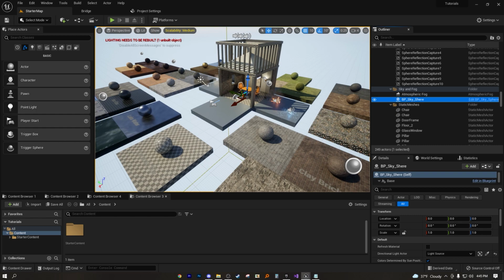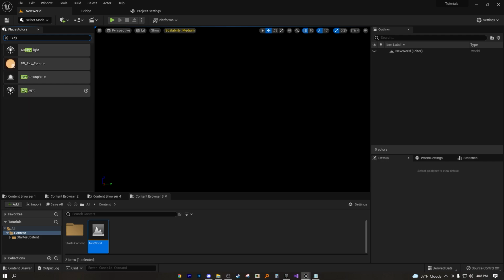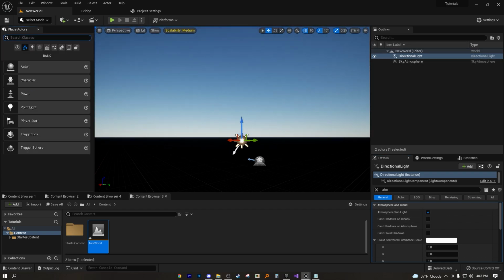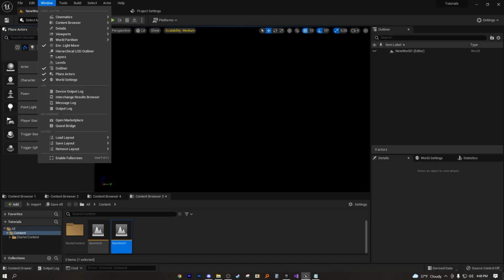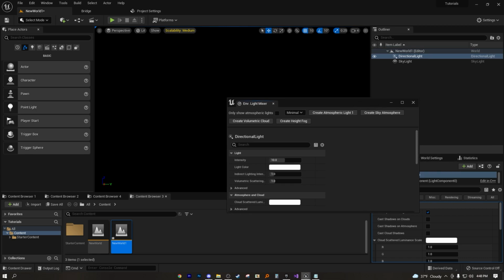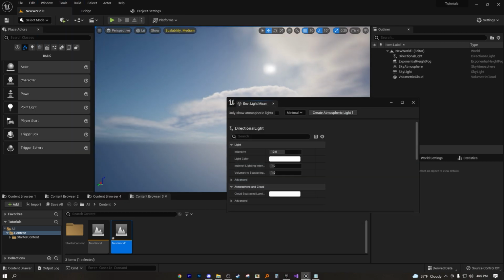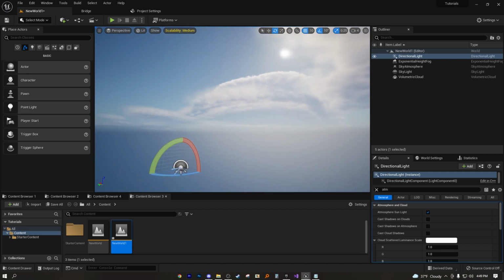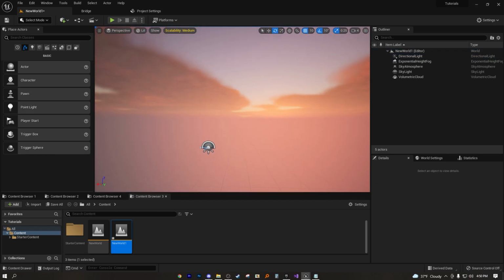Unreal Engine 5: How To Add Sky & Sun Setup [5mins]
If you're wanting to learn how to add a Sun and Sky Setup into your Level, then in the next 5mins you'll learn how you'd go about it in UE4 & how much easier it is in UE5, as well as how to bring up the sunlight gizmo to easily control the sun position (aka Time Of Day).

Message me in the comments if you have any questions on anything discussed or anything I may have not even mentioned but could have.

0:00 How it used to be in UE4
2:00 How to use Environmental Light Mixer in UE5